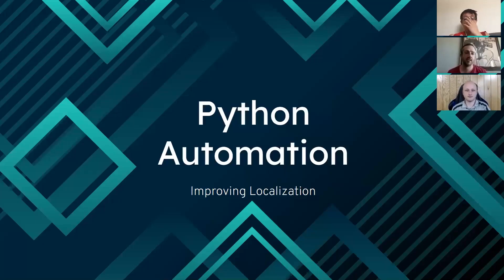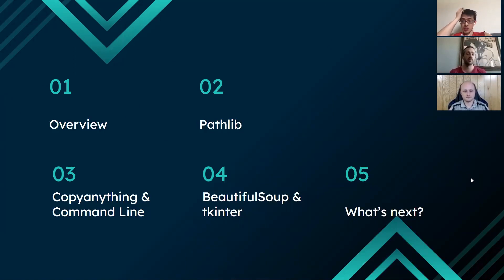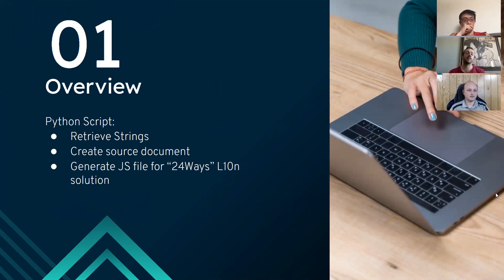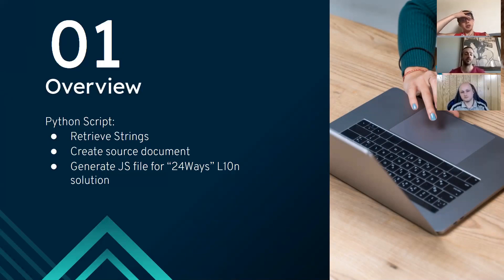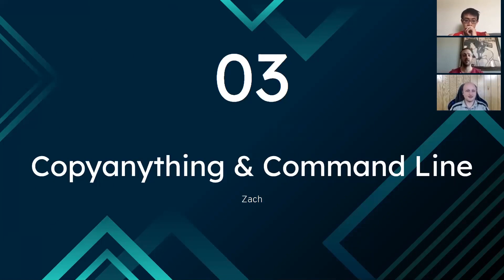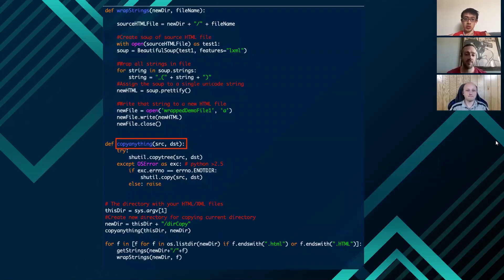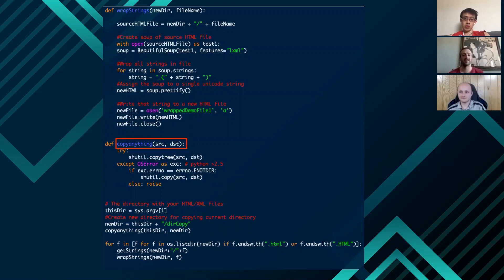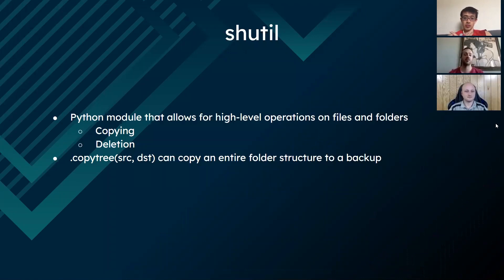Python Research Project Handoff